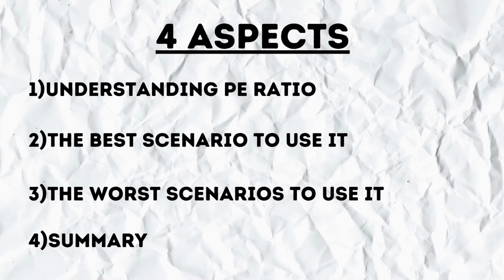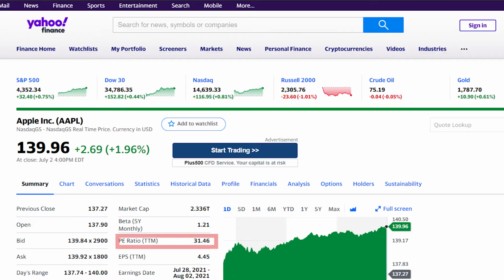PE Ratio. A King ratio in investment?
Hey it's Guan here! This video explains the ins and out of the Price-Earnings ratio in the investment universe.

I'll show you how it is properly defined, the best scenarios to use it, the worst scenarios to use it, and finally my closing thoughts.
Timestamps:
0:00 Introduction

00:44 Understanding Price-Earnings (P/E) ratio - let's explore how it is defined and I'll be using burger store + Microsoft & Apple examples to help explain it.

05:06 The Best scenarios to use it - We'll look into what are the best scenarios to use the price-earnings ratio.

05:34 The Worst scenarios to use it - We'll look into what are the worst scenarios to use the price-earnings ratio.

07:46 Summary - My closing thoughts on the price-earnings ratio.
References & Attributions:
a)Pexels.com, Unsplash.com

All views expressed are personal opinions as of the date of recording and are subject to change without the responsibility to update views.  No guarantee is given regarding the accuracy of the information on this channel.  Neither host nor guests can be held responsible for any direct or incidental loss incurred by applying any of the information offered.